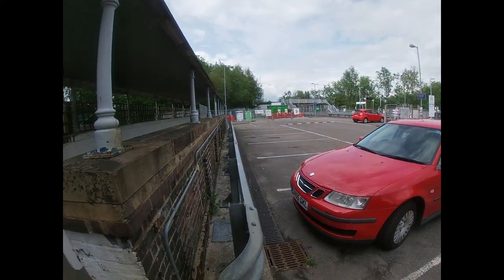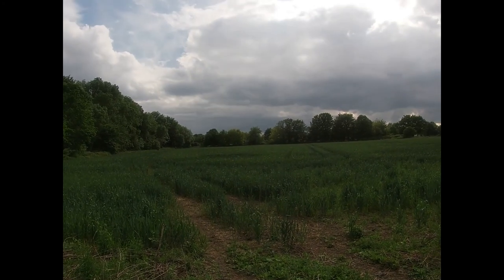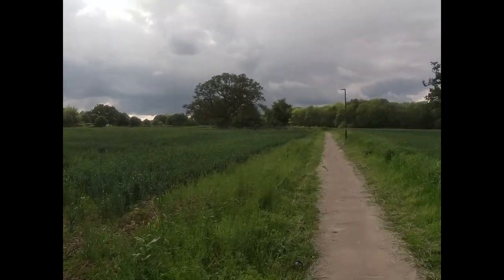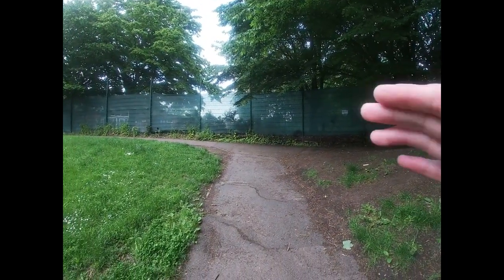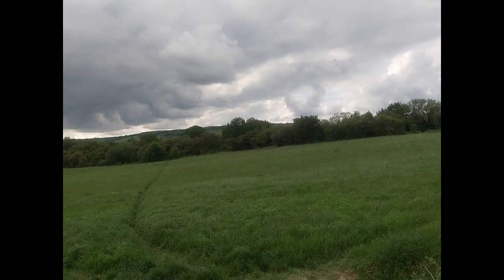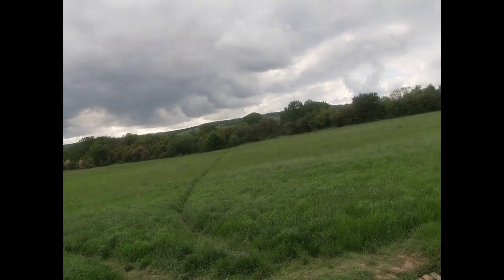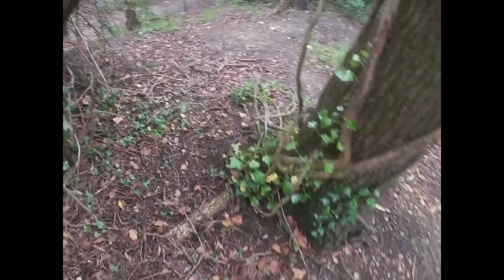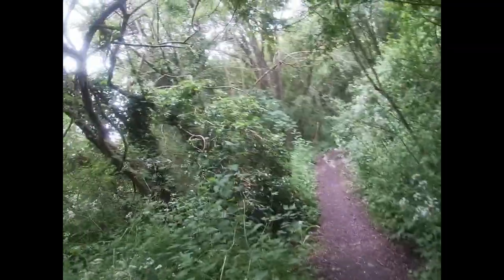PART 1 OF THE WESTERHAM VALLEY RAILWAY FROM DUNTON GREEN TOWARDS CHEVENING HALT DISUSED RAILWAY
DISUSED RAILWAY LINE FROM DUNTON GREEN TOWARDS CHEVENING HALT